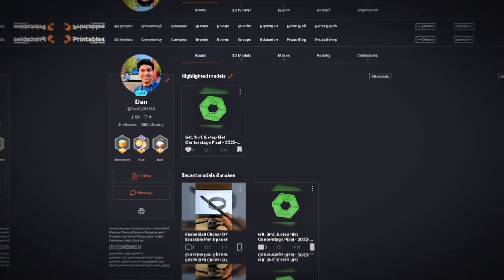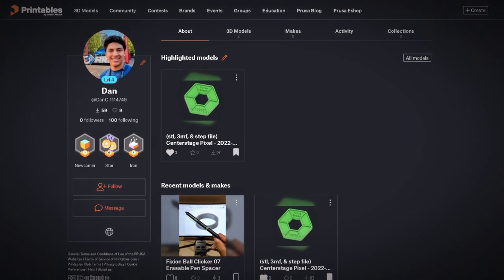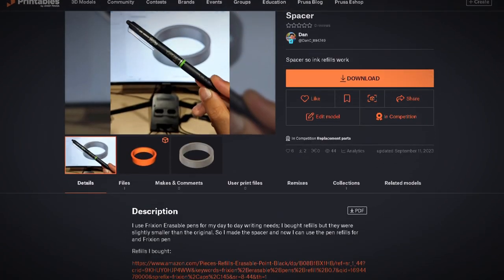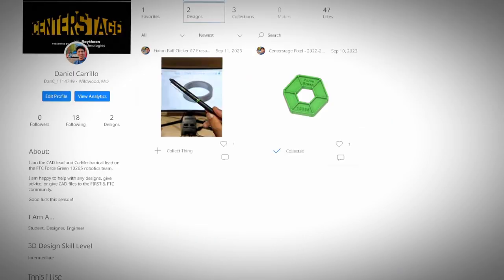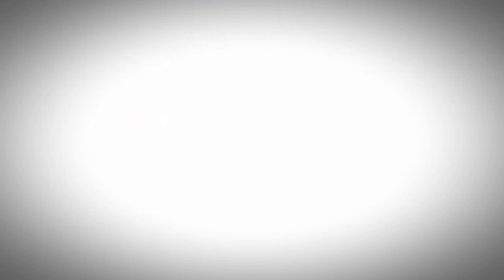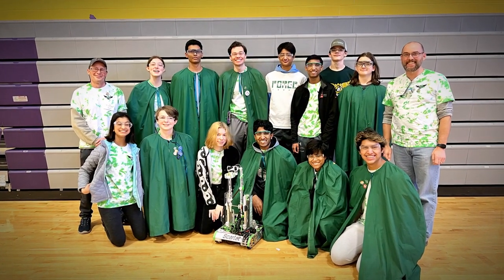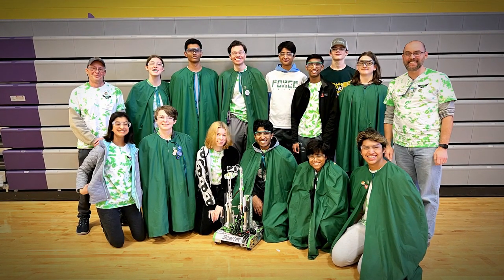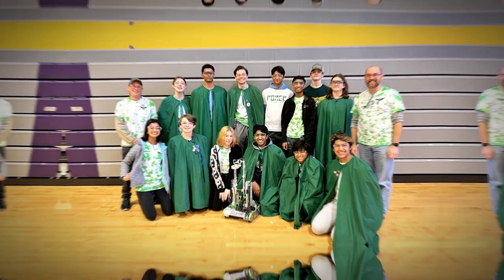Engineering Chronicles - Daniel Carrillo - Ep 0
Welcome to "Engineering Chronicles," where you'll witness my life and my journey as an engineer. In this inaugural episode, I'll give you an intimate introduction to the channel and share insights about my background. Join me as I unveil my vision for this series. Just so its out there, this channel is not about the views, but about preserving these moments for my future self. 🛠️📽️